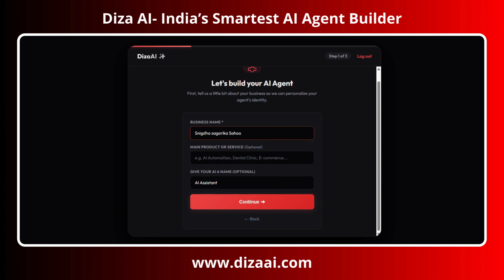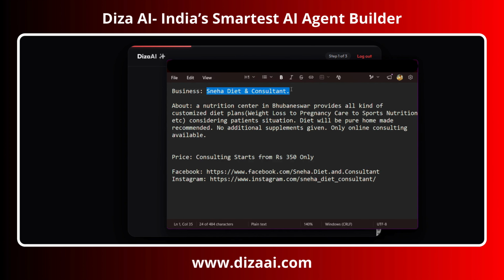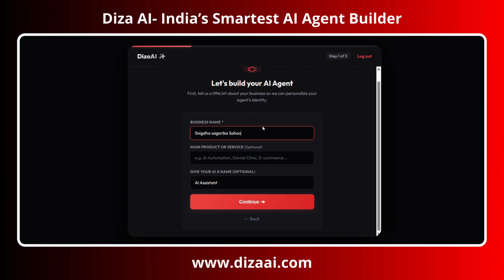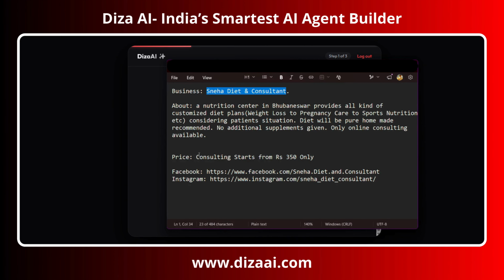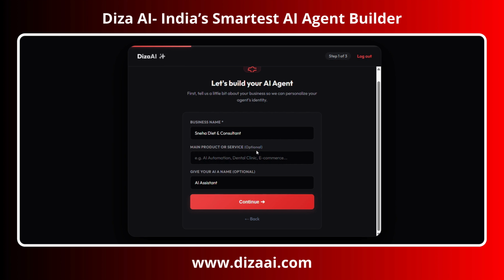Diza AI Sign Up Tutorial | Create Your AI Agent in Minutes (Step-by-Step Guide)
🚀 New to Diza AI? In this complete beginner-friendly tutorial, we'll walk you through the entire Diza AI sign-up process and show you how to create your very first AI Agent in just a few minutes.

Whether you're a business owner, marketer, freelancer, or agency, Diza AI helps you build intelligent AI Agents without coding.

📚 In this video you'll learn:

✅ How to create a Diza AI account
✅ Sign up using Google or Email
✅ Verify your WhatsApp number
✅ Build your first AI Agent
✅ Train your AI using business information
✅ Add your website & social media links
✅ Upload documents for AI training
✅ Test AI conversations instantly
✅ Chat in multiple languages (English, Hindi & Telugu)
✅ Complete your dashboard setup

🎯 By the end of this tutorial, your AI Agent will be ready to answer customer questions just like a real human.